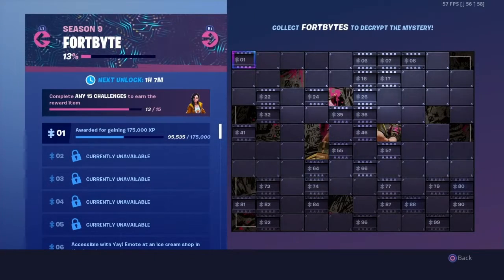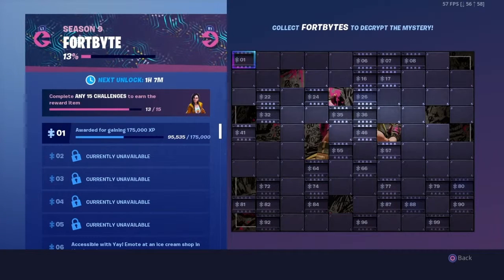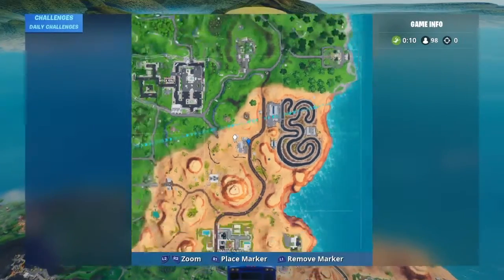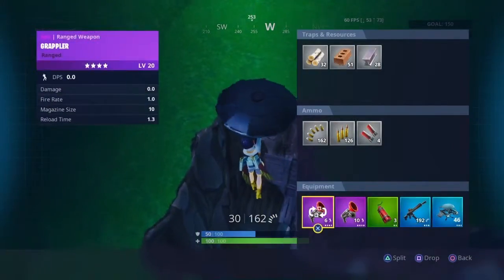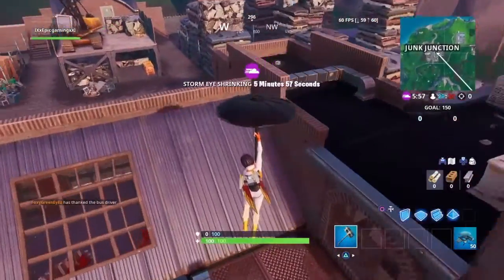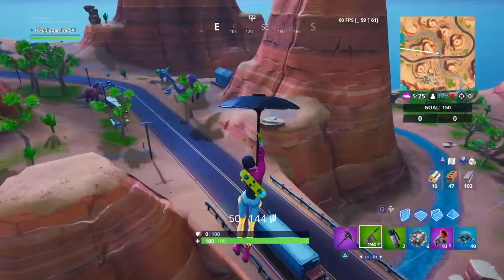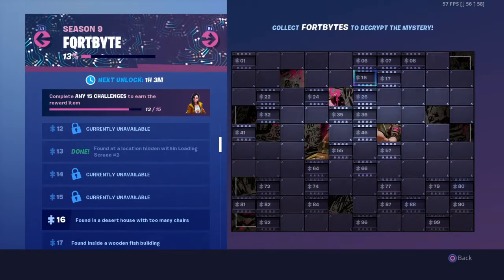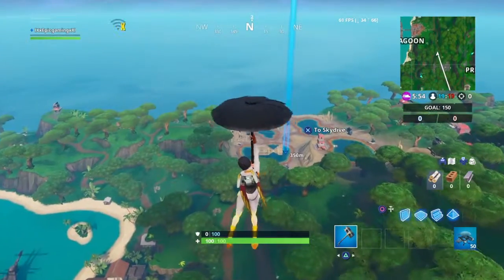All Fortbite Challenges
Finally working down that fortbite list hope this is helpful.